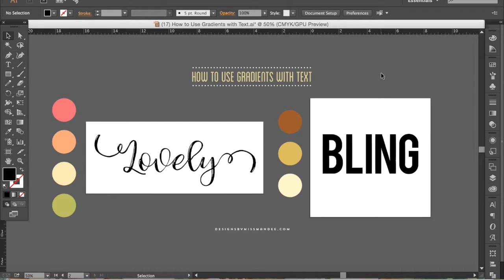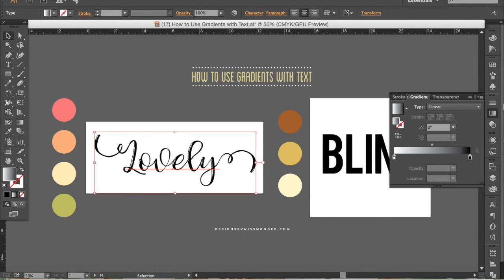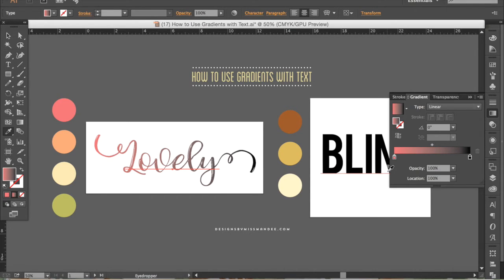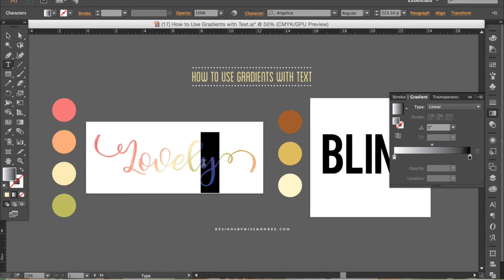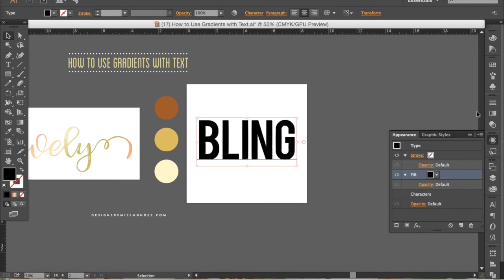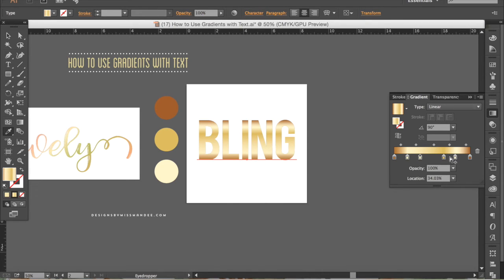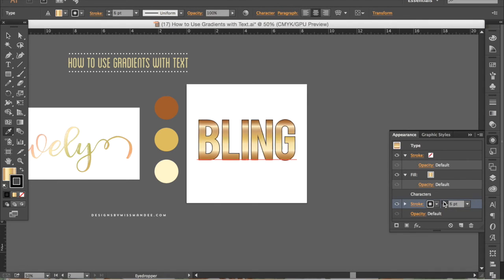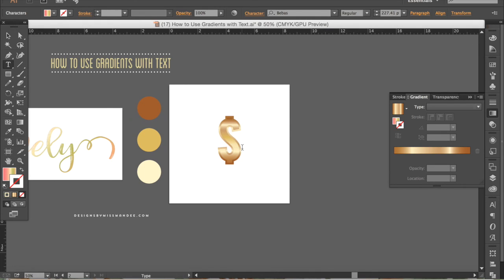Using Gradients with Text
In this video, go over the basics of using gradients with text in Adobe Illustrator. Create fully editable typography with colorful gradient blends. Also, learn how you can use these skills to give text a gold or metallic look.